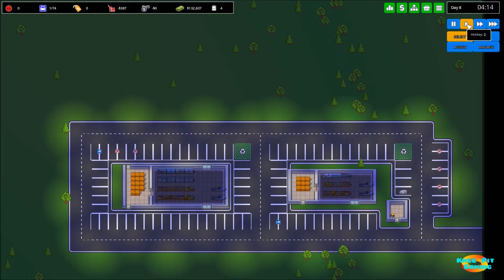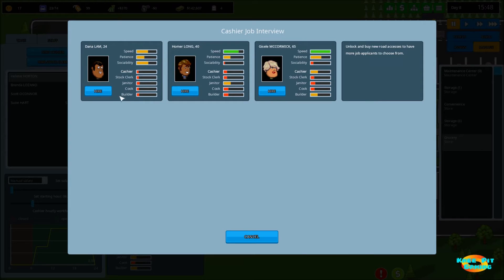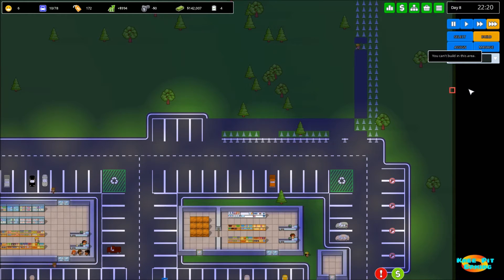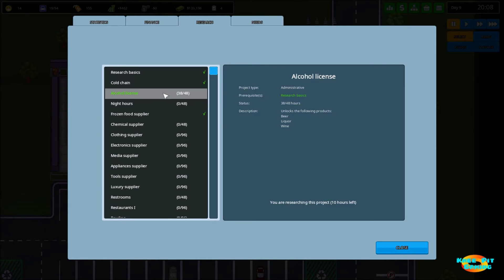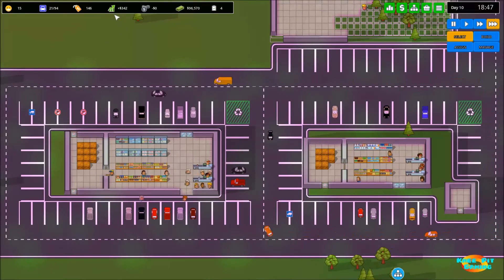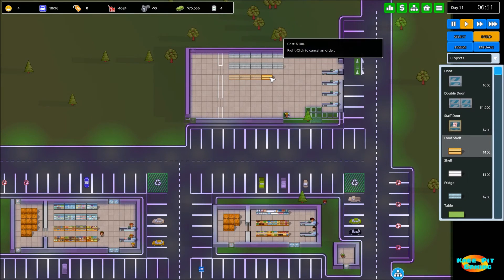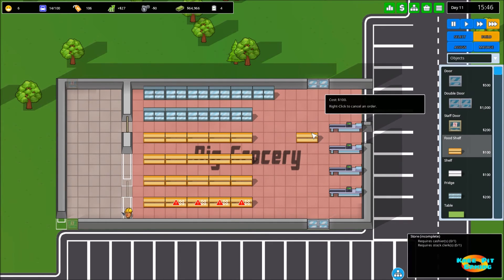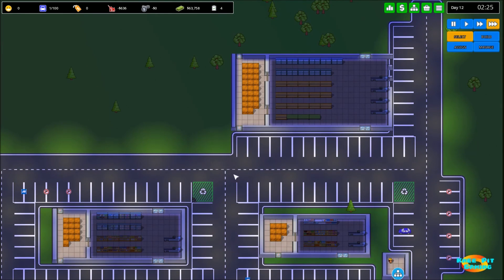Another Brick in the Mall Let's Play #3 - Bigger is Better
In this third gameplay video of Another Brick in the Mall we add a third store that is considerably larger than our previous two stores. This will allow us to greatly expand our product offerings and dedicate an entire store to all grocery items.

-Or play in sandbox mode and carelessly spend your infinite money: “This is your world.”